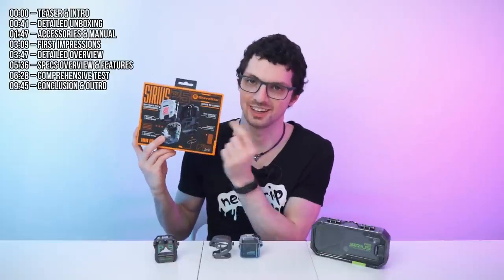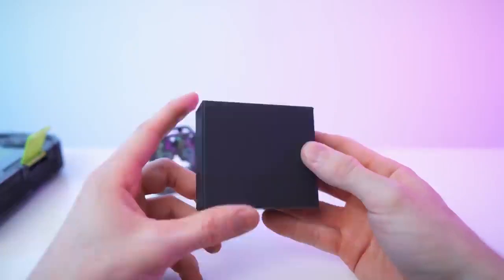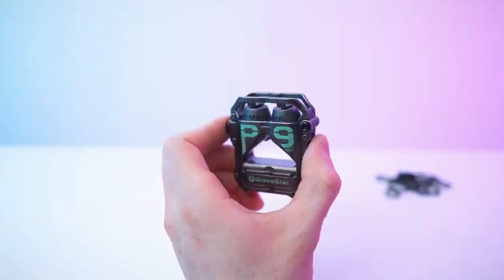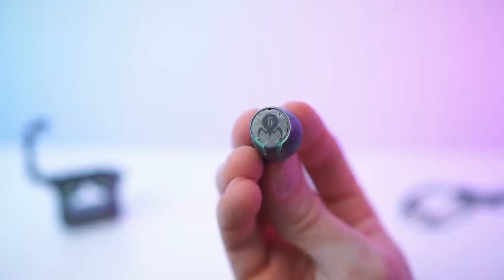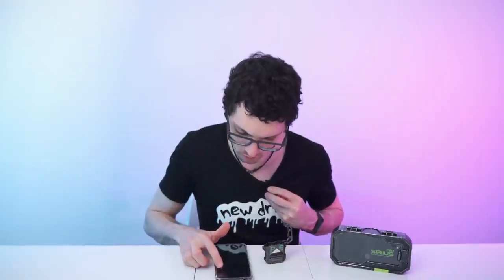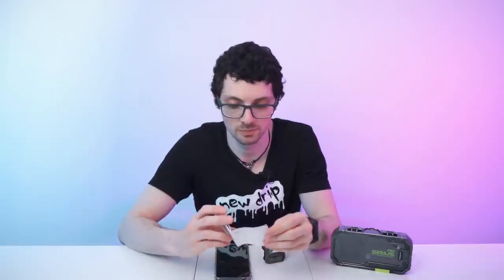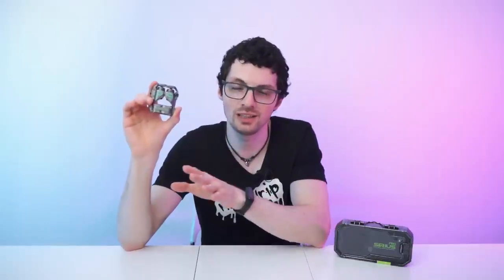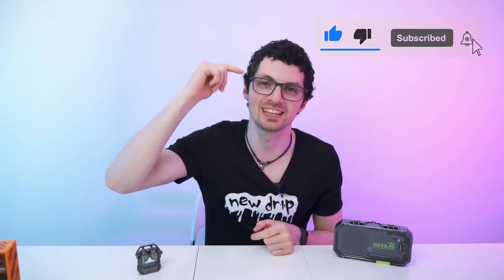EARBUDS PRO EDITION Gravastar sirius Pro Edition |Review and Test|2023s